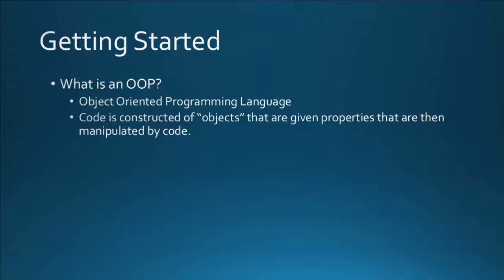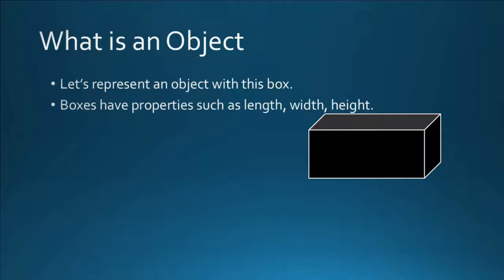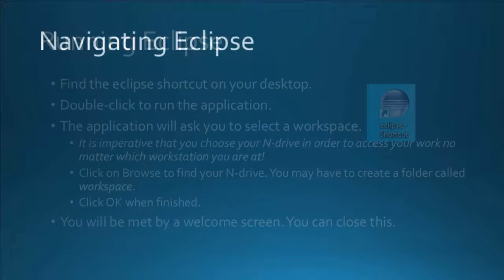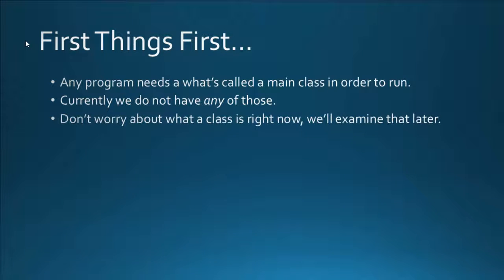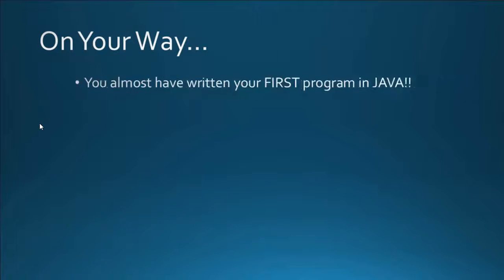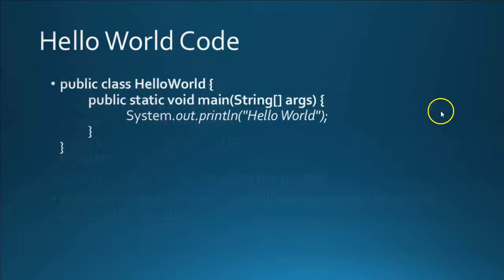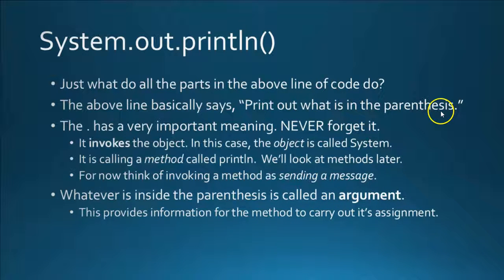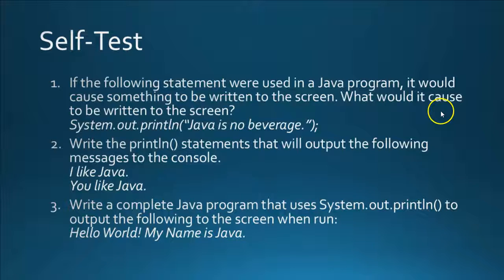1.1 Introduction to OOP and Java Notes